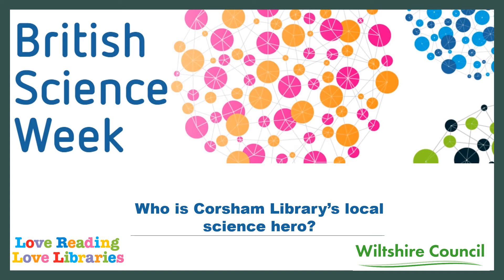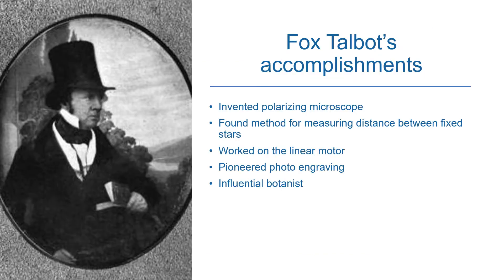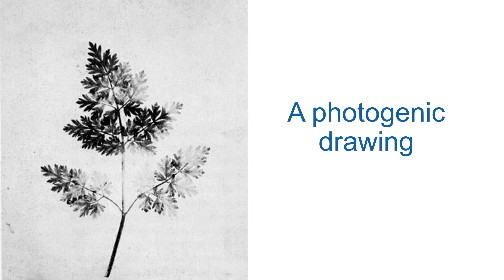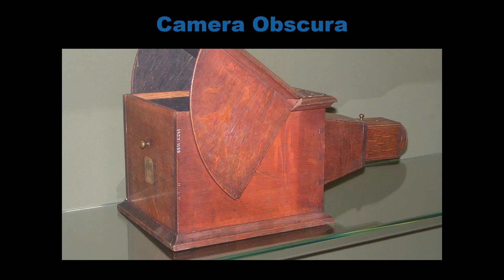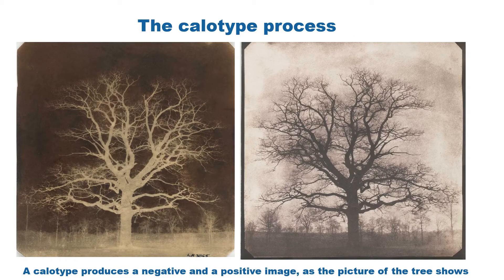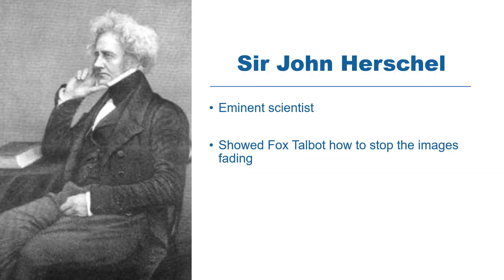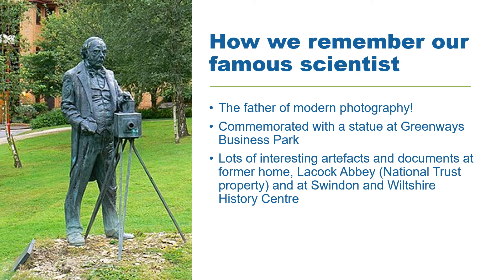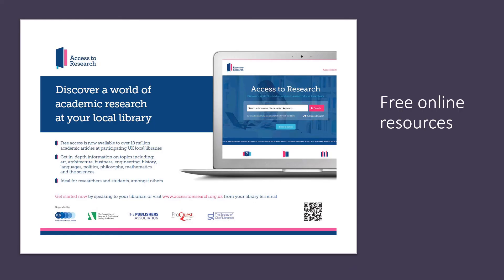William Henry Fox Talbot, local inventor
A short presentation on the work of William Henry Fox Talbot (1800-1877), inventor of photography.

By the time William met John Herschel in Munich in 1824, he had already published six papers in mathematics. Their friendship established a scientific collaboration and probably influenced his turn towards research in to light and optical phenomena. In 1831 Talbot was elected a Fellow of the Royal Society. He produced his first ‘photogenic drawings’ in 1834 and his first camera negative at his home, Lacock Abbey, in 1835.